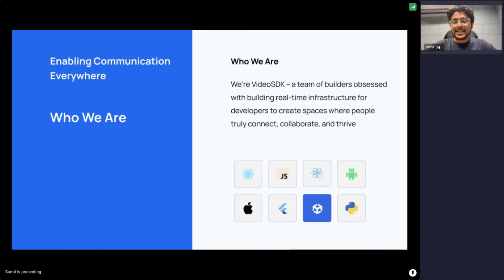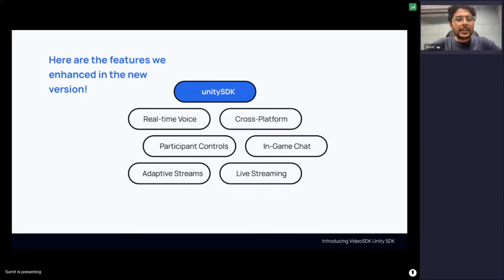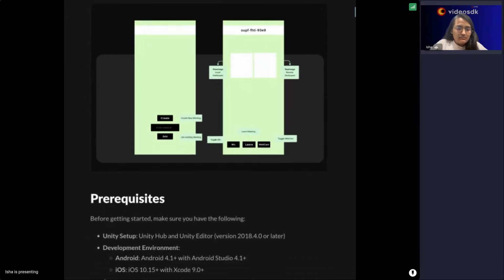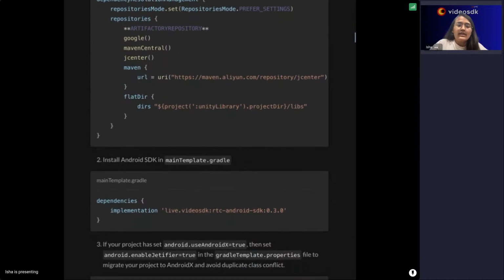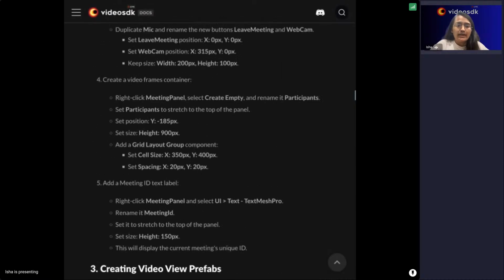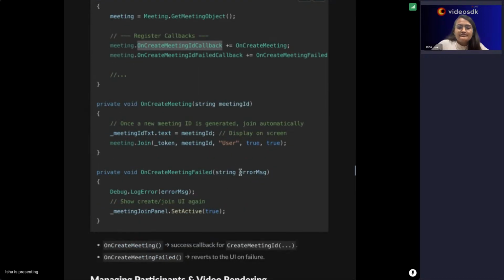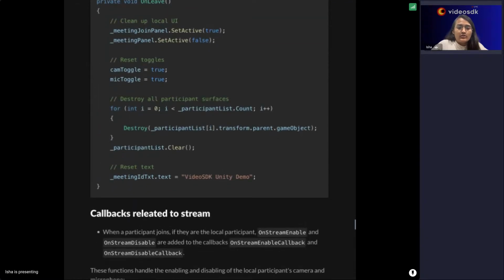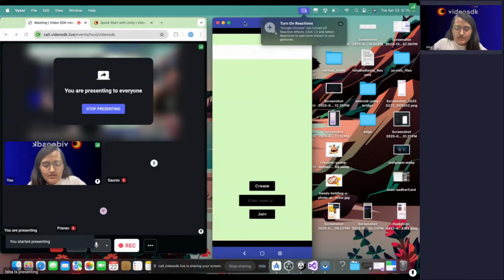Build In-Game voice Chat for Unity Games